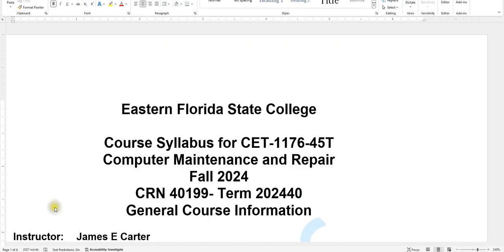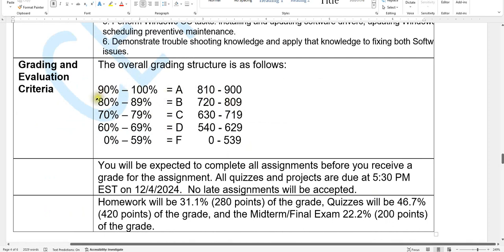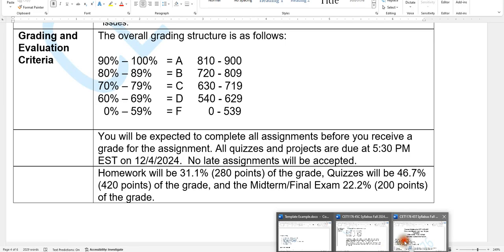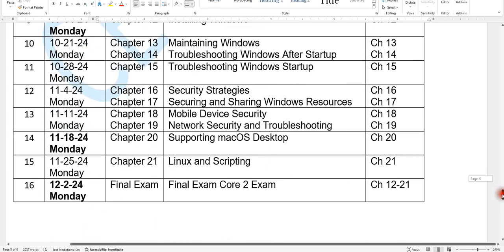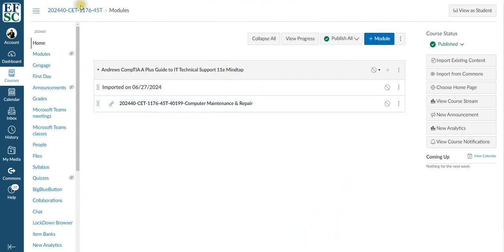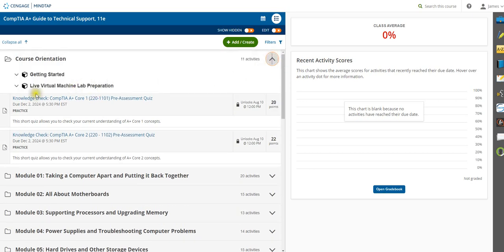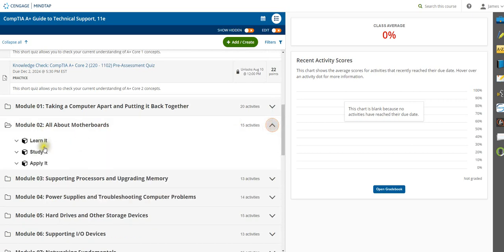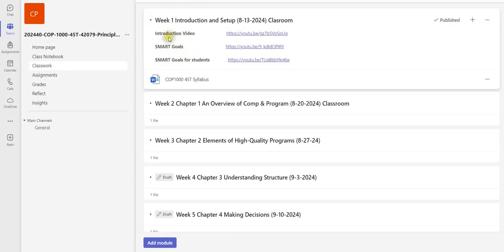Introduction Video for Computer Maintenance and Repair course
This video explains what to expect from the CET-1176 Computer Repair course.  It talks about the syllabus, Canvas, Cengage Mindtap, and Microsoft Teams.